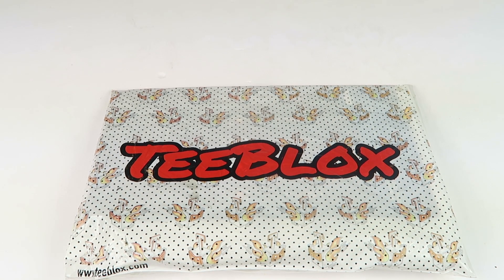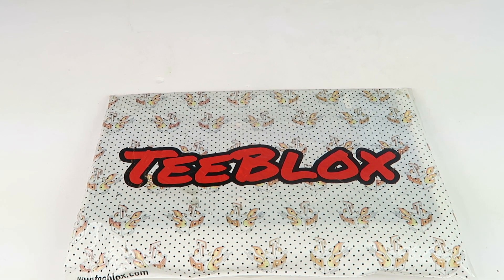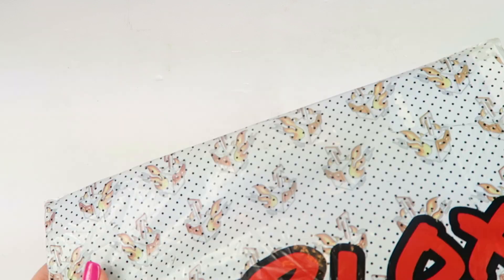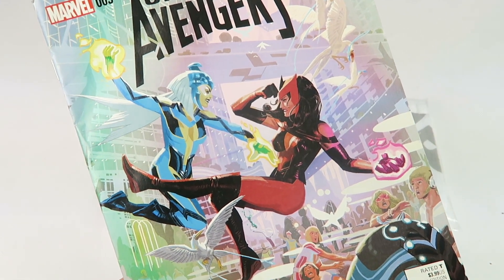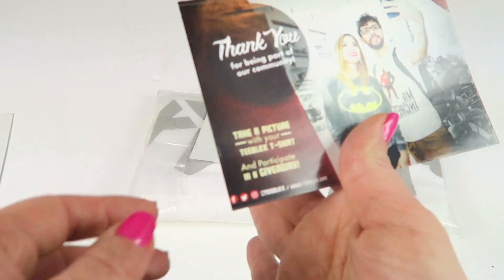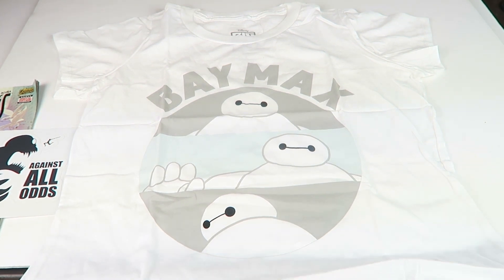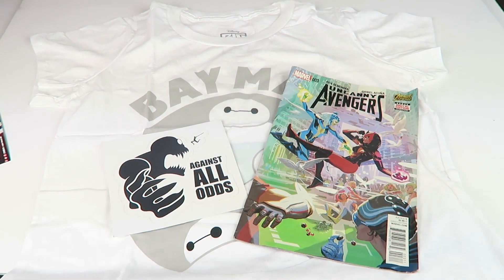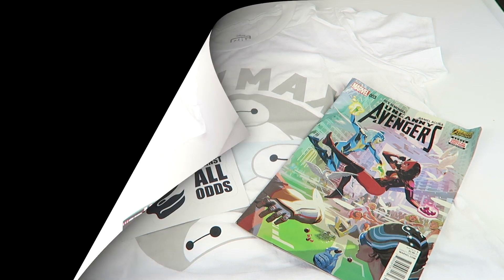TeeBlox May 2017 Unboxing + Coupon